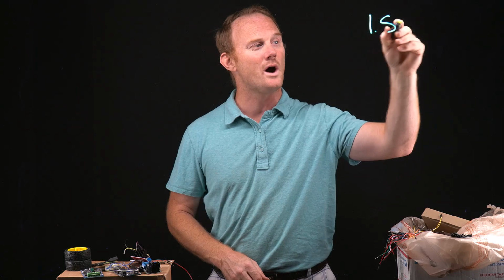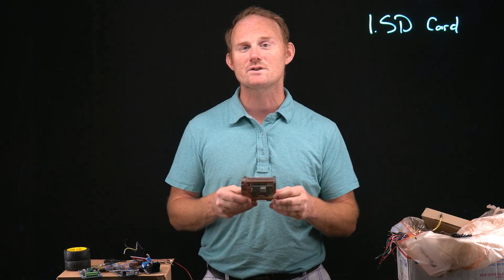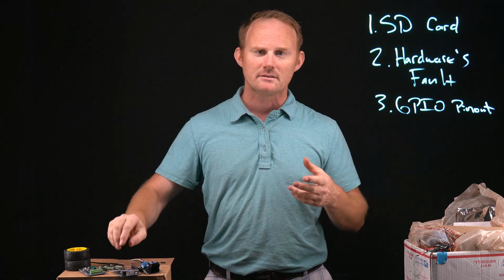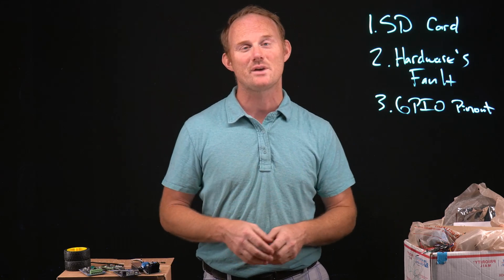I Made A Voice Activated Robot Car With JavaScript. Join Me!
Are you into robotics? Are you a software person who would like to be able to do some IOT or hardware related stuff? I am both :) But... I made 3 incredible errors that stole hours of my life over several weeks. Let me help you avoid those errors! This is the first video in a series on making a voice-activated car with JavaScript. Playlist below.

0:00 - Intro
1:34 - Thing 1
3:53 - Thing 2
6:07 - Thing 3
7:30 - Review